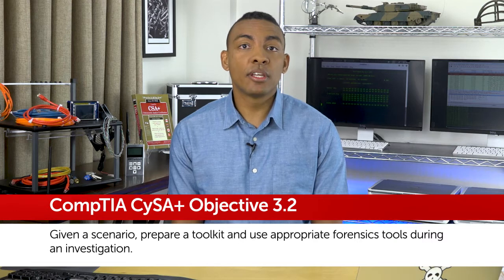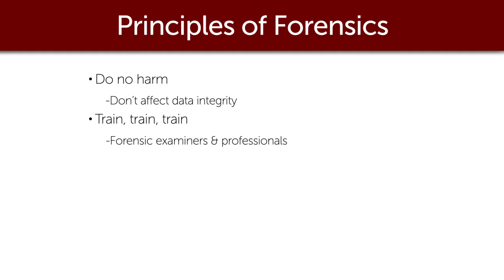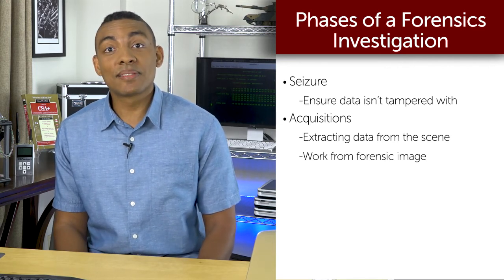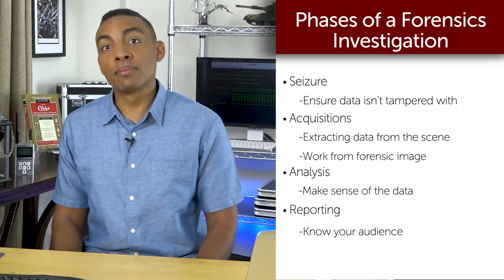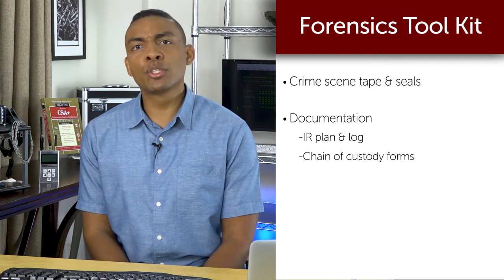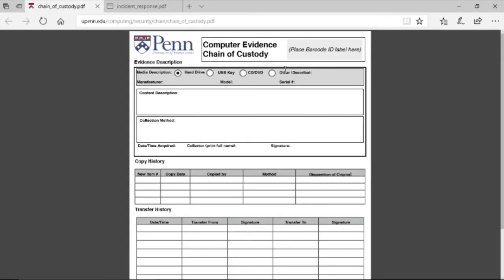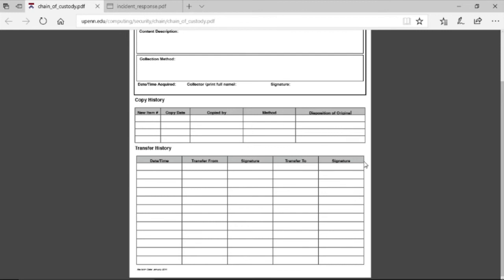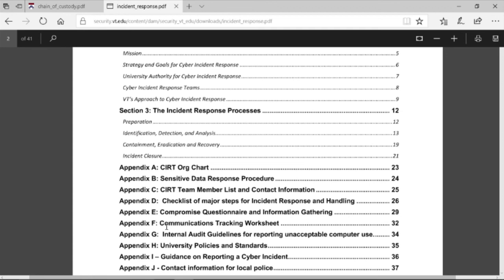Brent Chapman on Digital Forensics (CompTIA CySA+)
Learn the implications, methods, & processes of collecting digital forensic data.

   - McGraw-Hill All-in-One Exam Guide book
   - Over 7 hours of videos
   - Practice tests written just like the exam questions, customize your practice tests to help you study better
   - Discount vouchers for the exam

Brent Chapman is an information security engineer with over 15 years' experience in information technology and cyber security. He spent over 10 years in active duty in the United States Army, where he served as an intelligence analyst, communications officer, network engineer, and cyber operations officer.